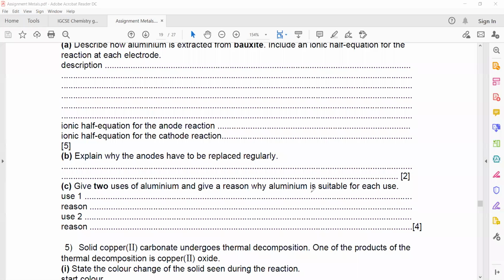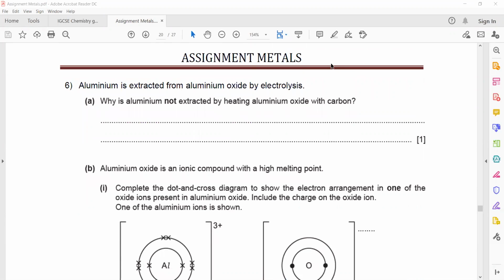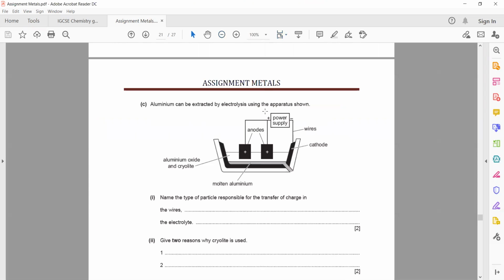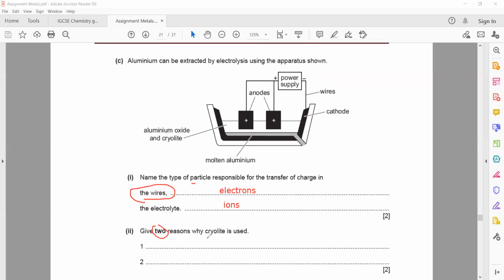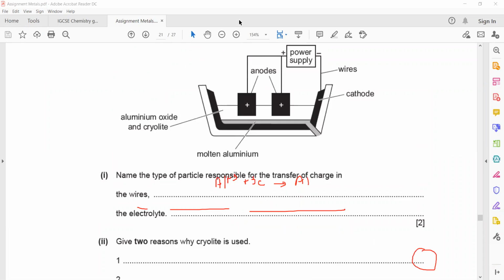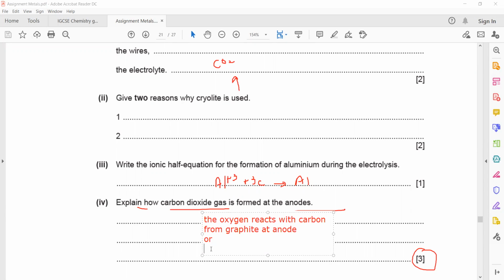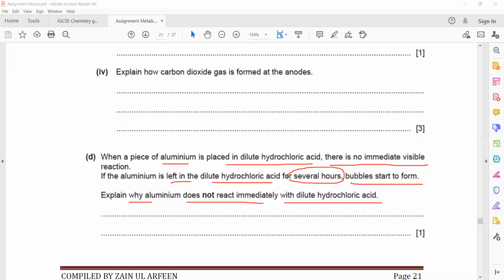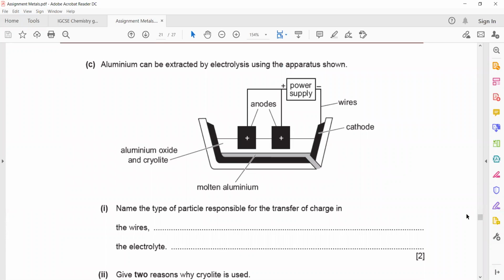Cambridge IGCSE Chemistry lesson 28 part c Extraction of aluminium questions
Extraction of aluminium questions